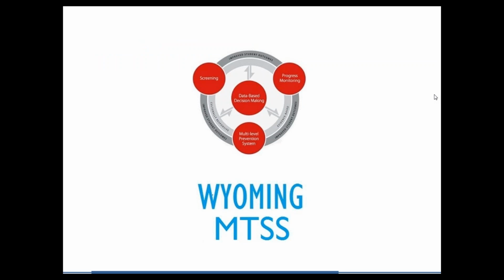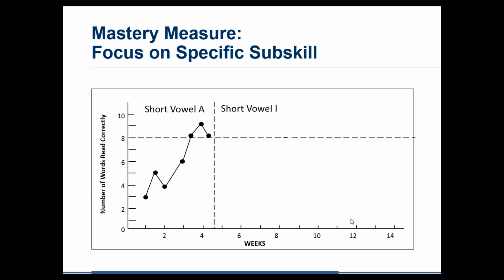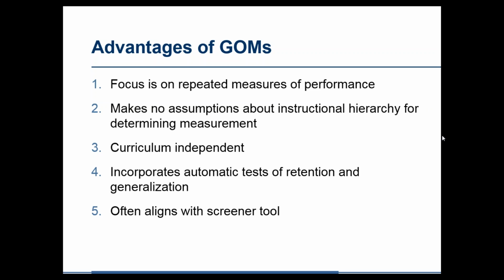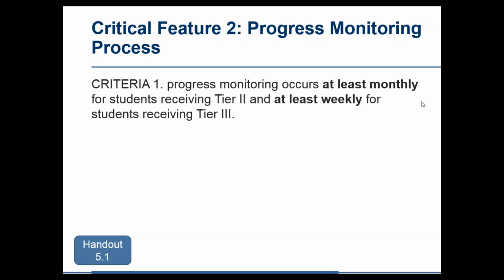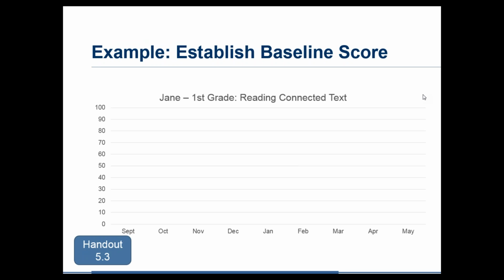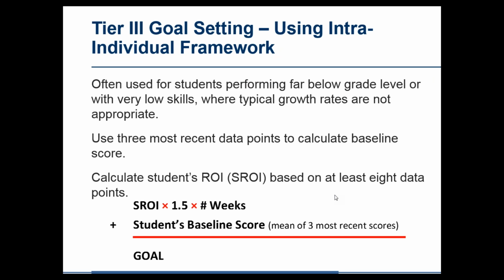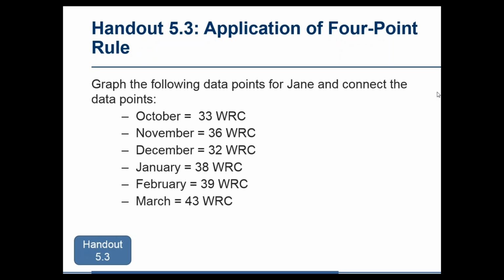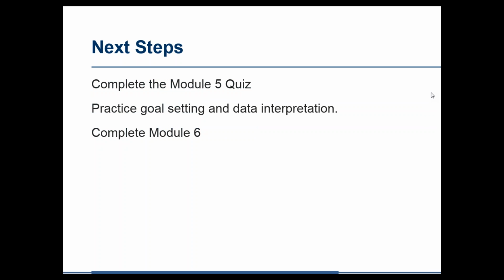Module 5: MTSS Essential Component - Progress Monitoring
This is the fifth module in the seven module series about MTSS.

The Wyoming Department of Education (WDE), in partnership with the American Institutes for Research, has developed an Introductory MTSS Professional Development series to support rollout of MTSS and the use of evidence-based practices.